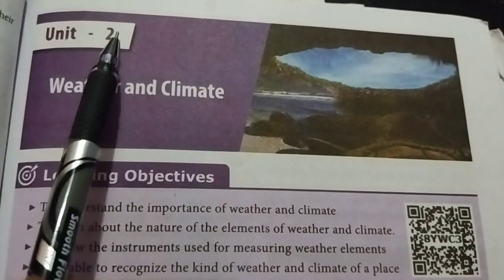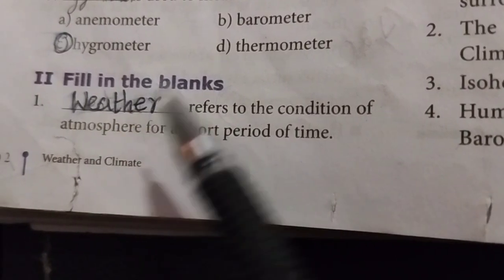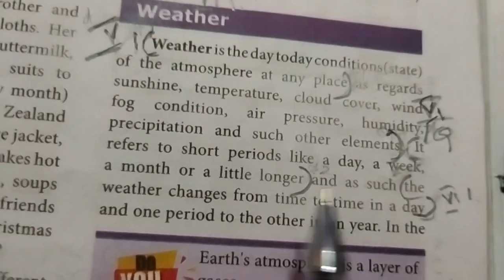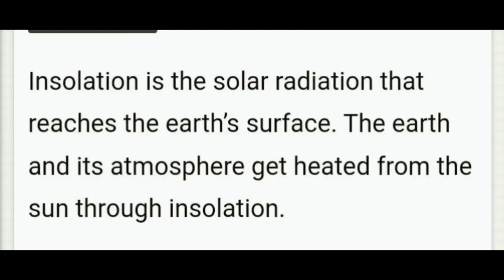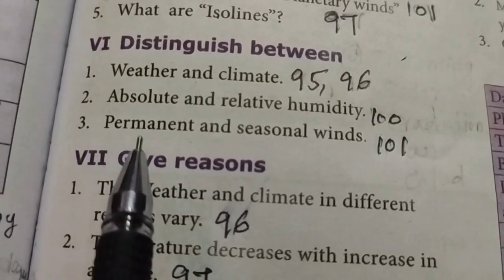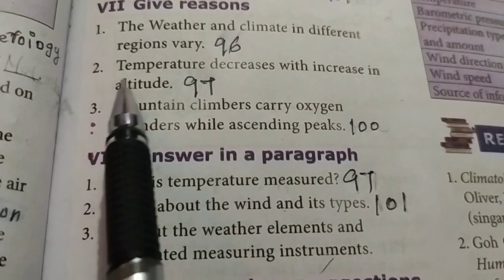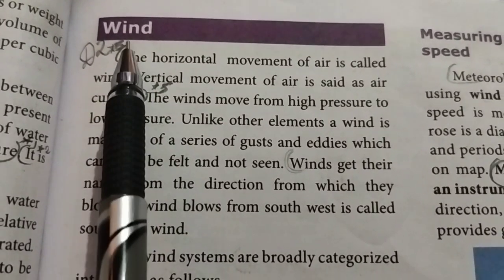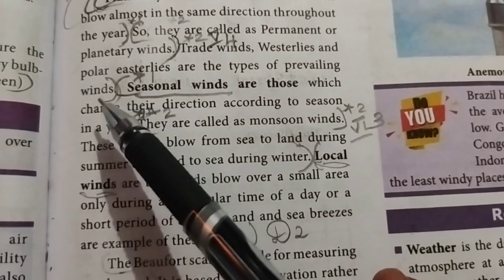Weather and Climate| Book back answers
unit 2#Geography#8 th std # Weather and Climate# Book back answers